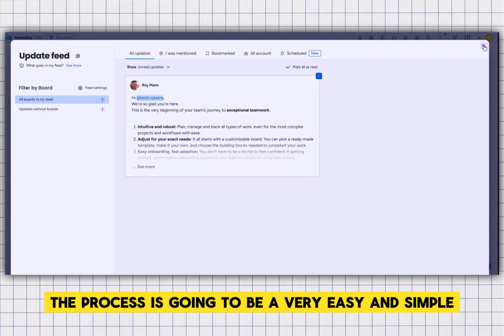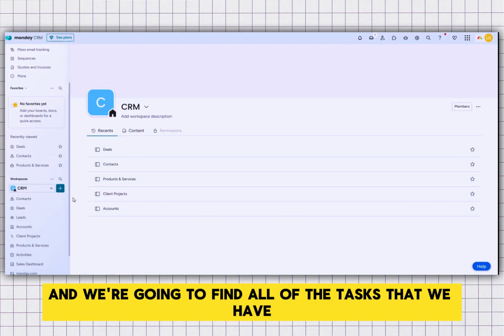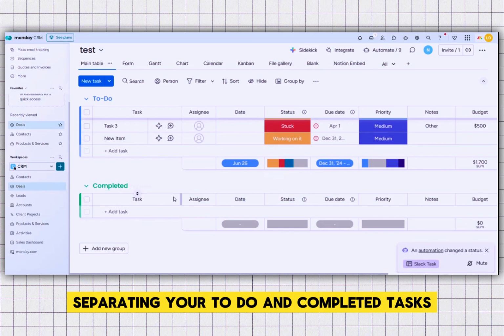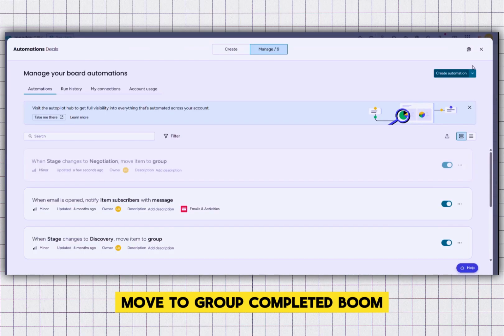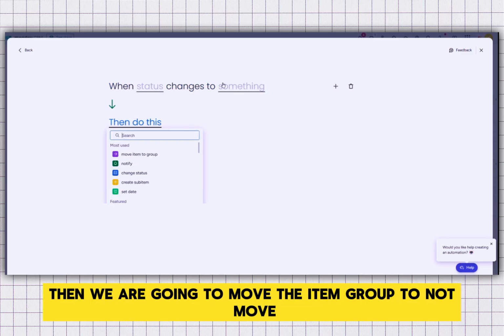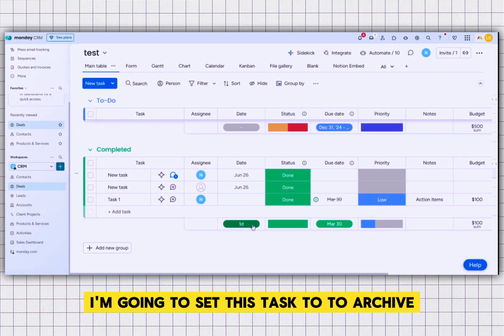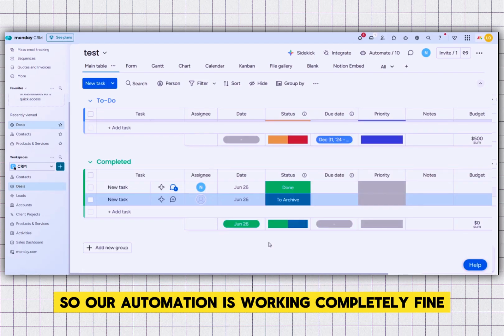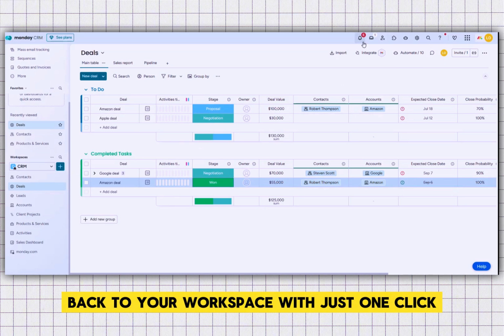How to Handle Completed Tasks in Monday.com (2025 Tutorial)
Discover what happens to completed tasks in Monday.com and how to manage them effectively. Learn how to keep your workflow organized and clutter-free by understanding the fate of finished tasks. Find out how Monday.com's task management features can help you streamline your work process and boost productivity. Get the most out of your Monday.com experience by knowing what to do with completed tasks.